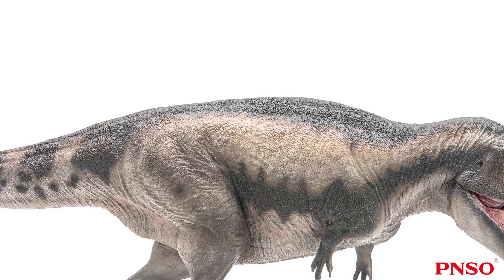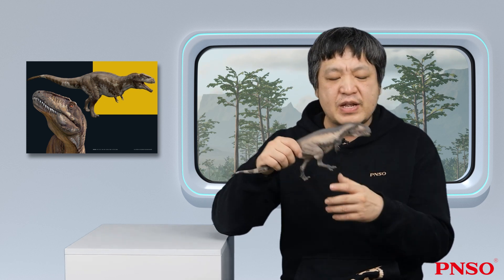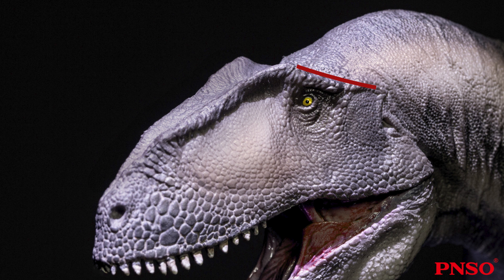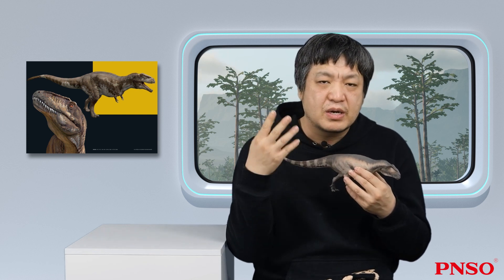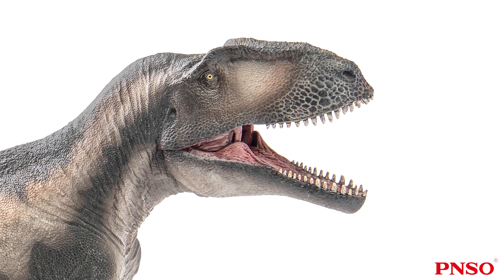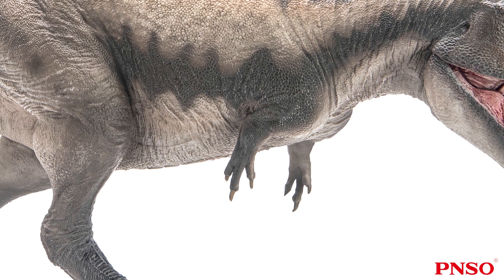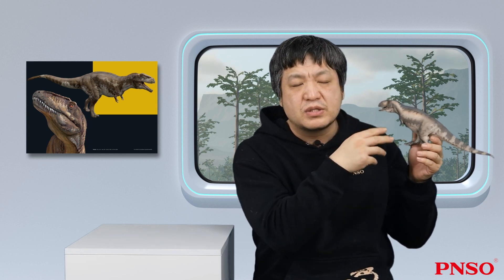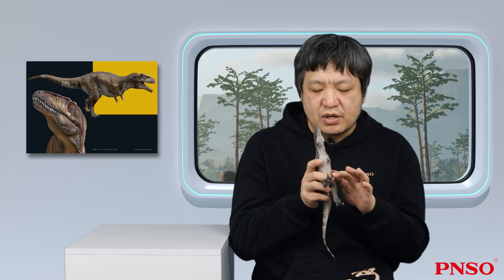68 Mila the Mapusaurus | The Story of Creating Mila the Mapusaurus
Mapusaurus is considered the youngest among the tribe of Giganotosaurini and a most specialized carcharodontosaurid dinosaur. What it’s to Giganotosaurini is like T-Rex to Tyrannosaurs. At first glance, it looks similar to Giganotosaurus, but there are many differences between them. Check the video and follow Mr. ZHAO Chuang to find more.
The scientific art reconstructed model of Mila the Mapusaurus from the PNSO Prehistoric Animal Models series is available from PNSO online stores.